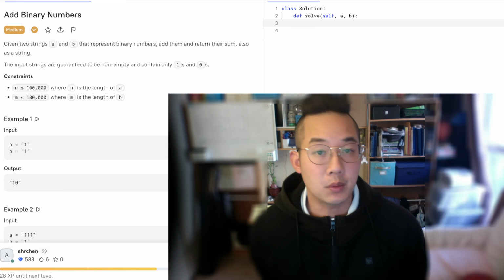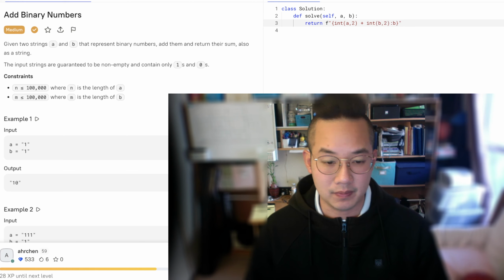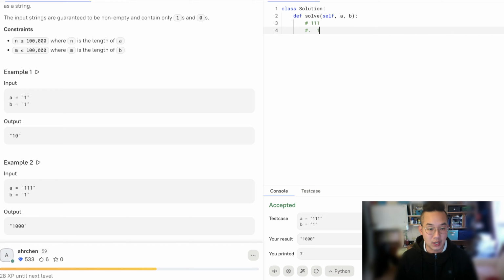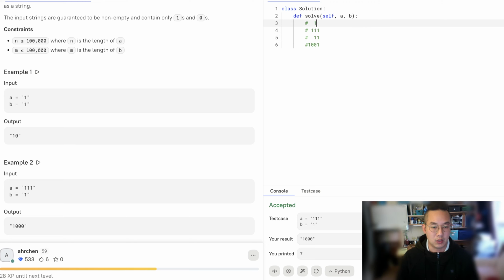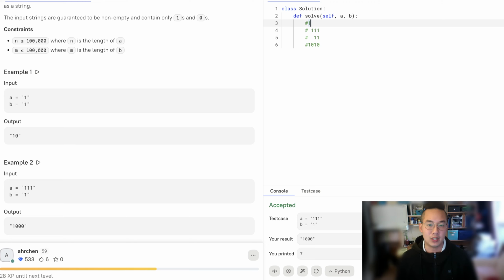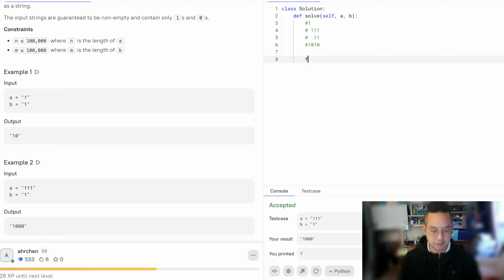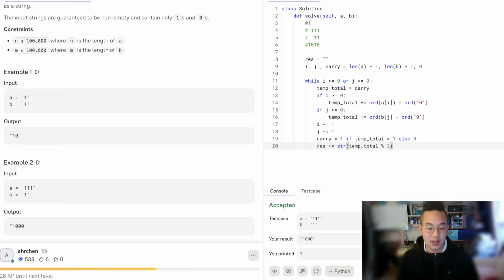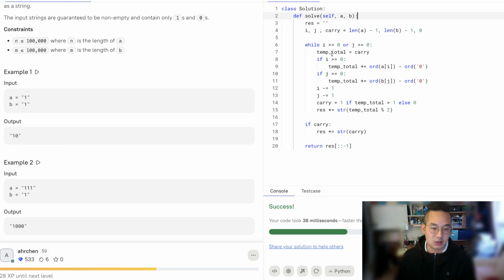Add Binary Numbers